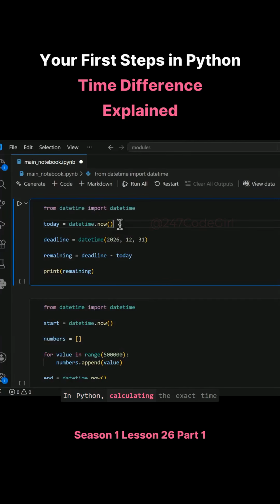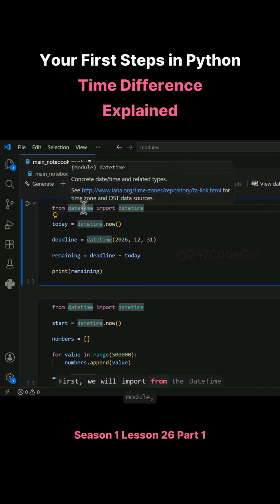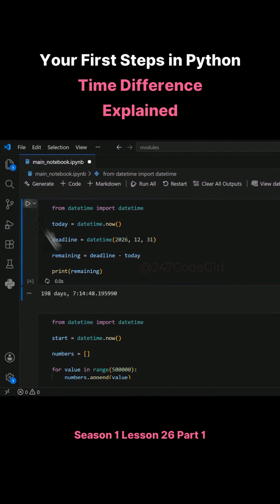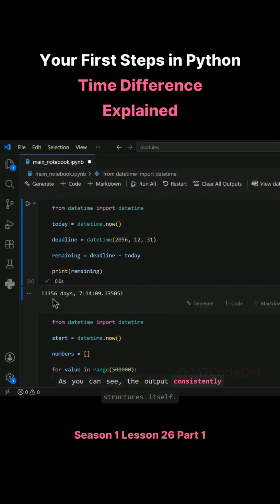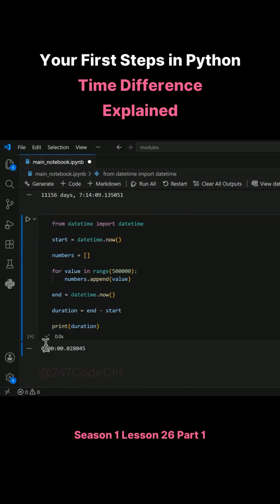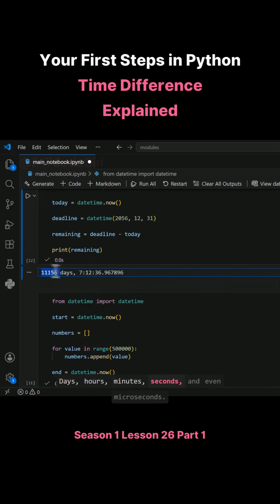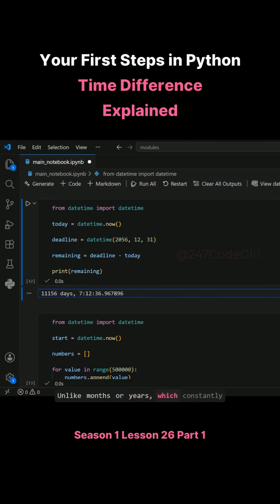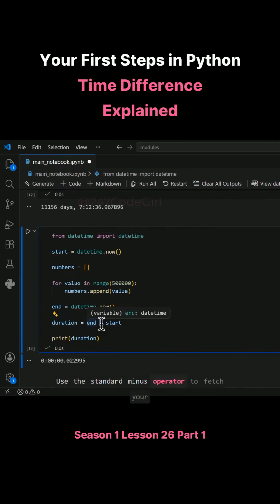Season 1 Lesson 26 Part 1 Your First Steps in Python Time Difference Explained